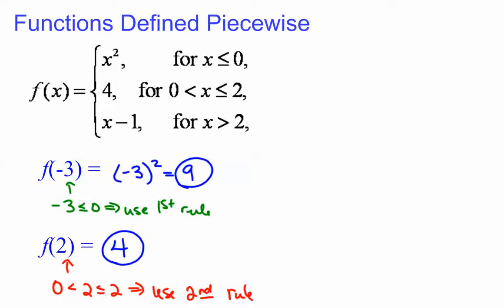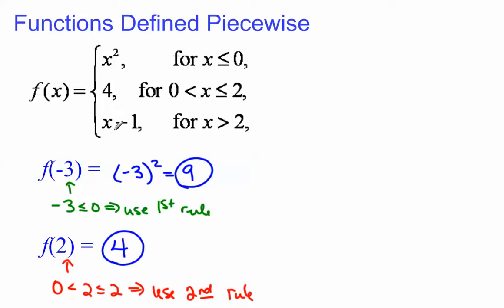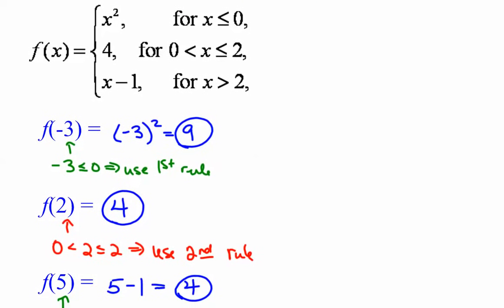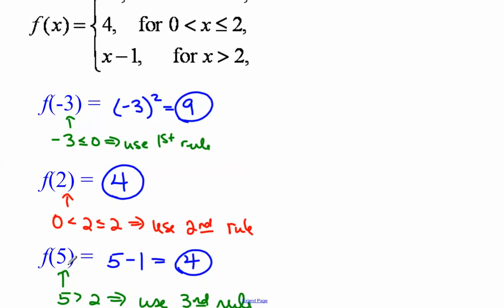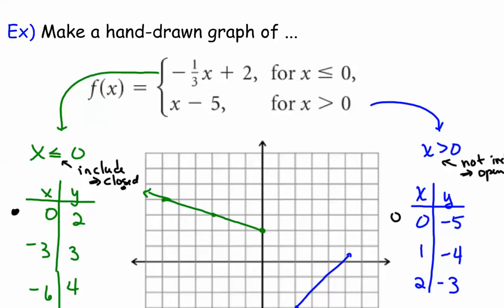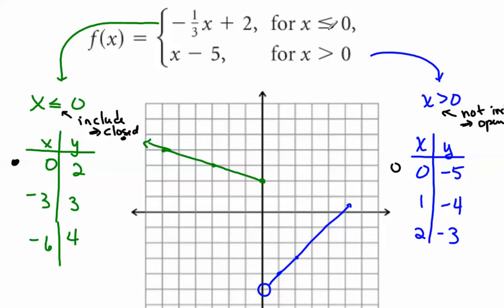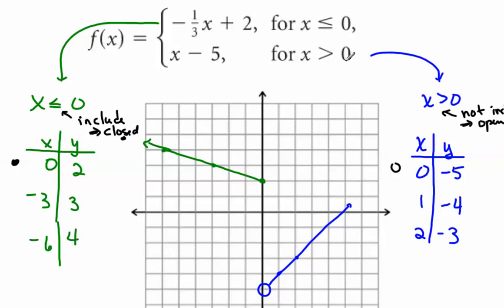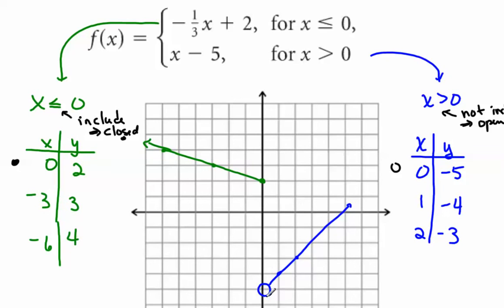2 1g Piecewise Functions